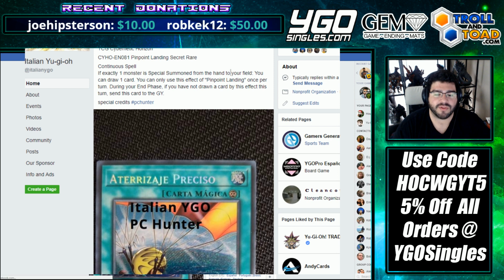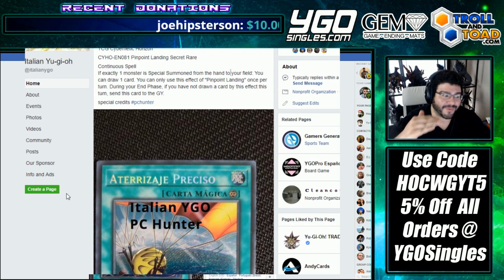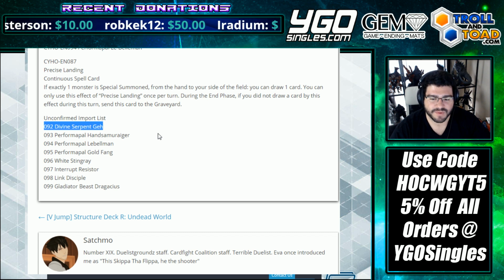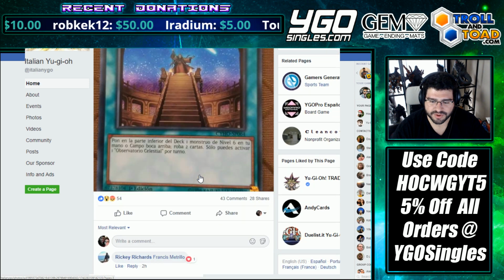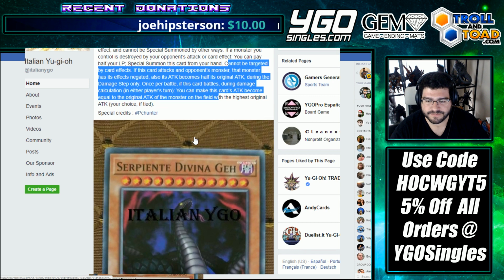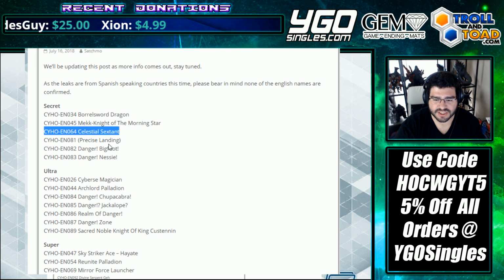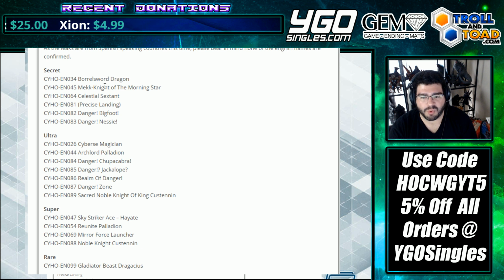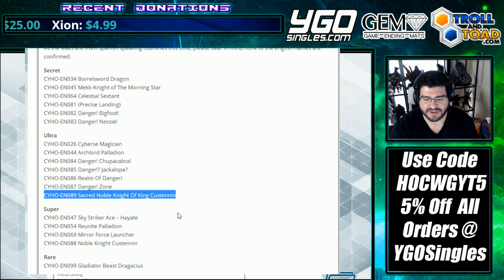Cybernetic Horizon Rarity Leaks & OCG Imports! Decent New TCG Exclusive